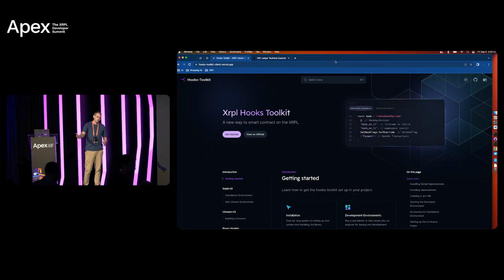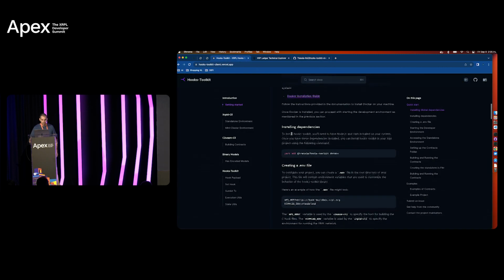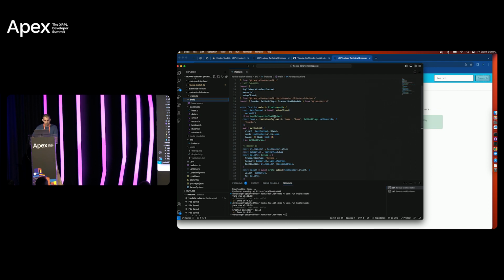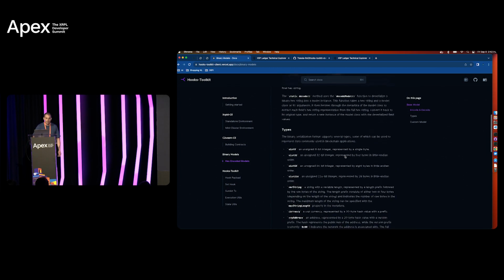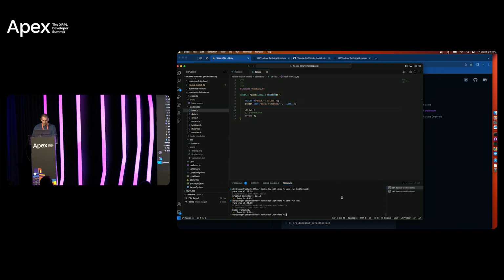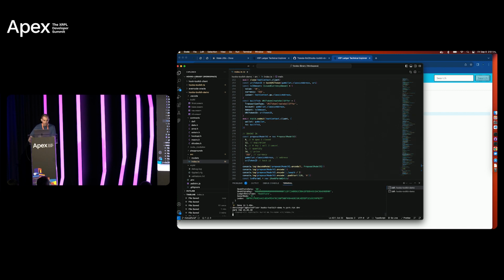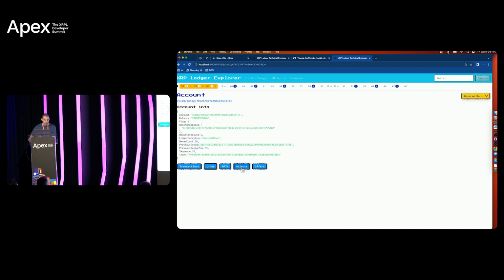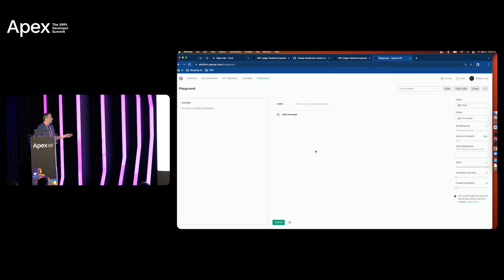The Hooks Library at Apex 2023 - Denis Angell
This presentation was given by Denis Angell of Transia